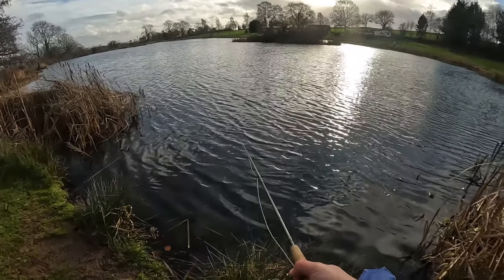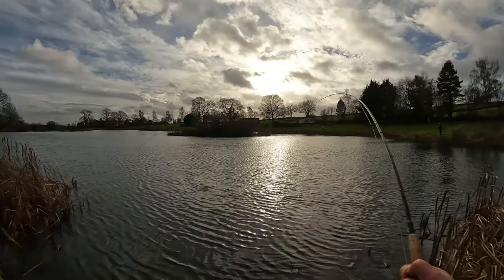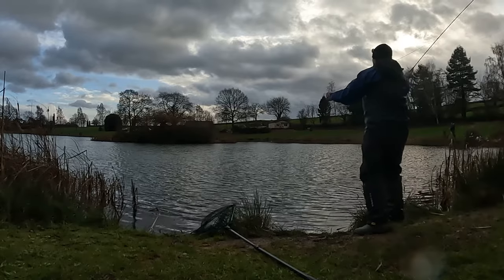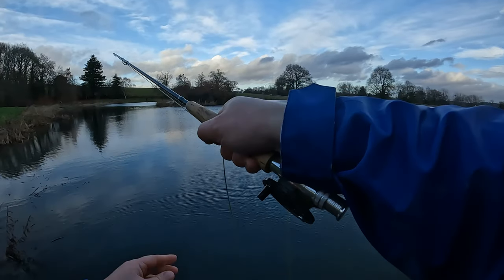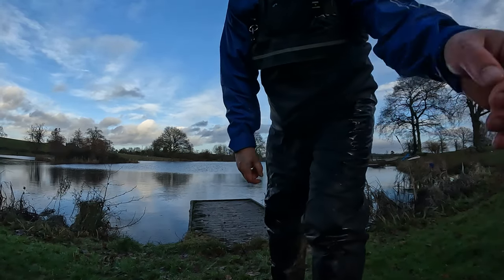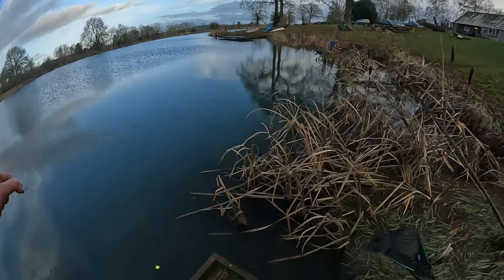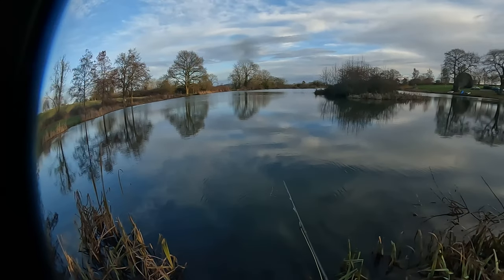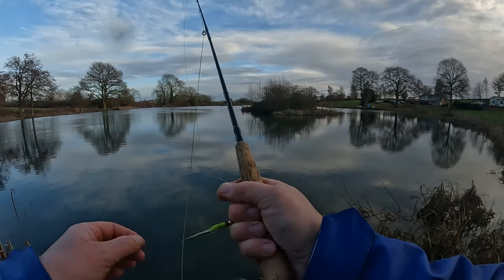Beautiful Still Water Trout Fishing At Kingfisher Trout Lake In Herefordshire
Winter fly fishing in Bromyard, a fantastic lake with stocked  rainbow trout and the odd brown.

We tried lures and indicator fly fishing